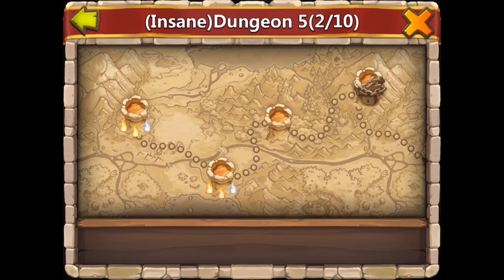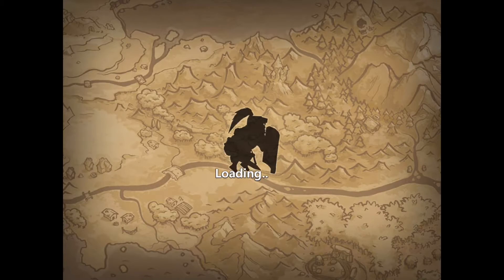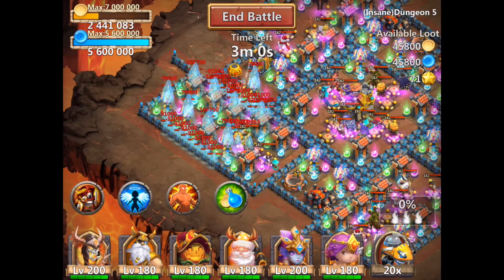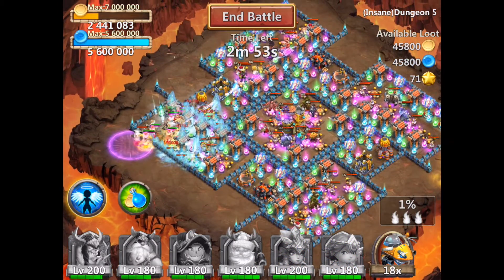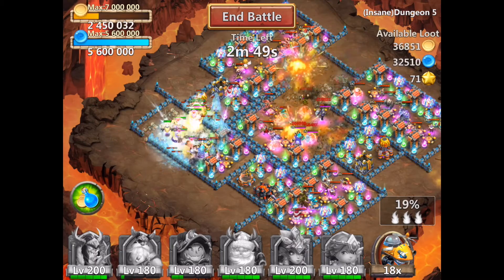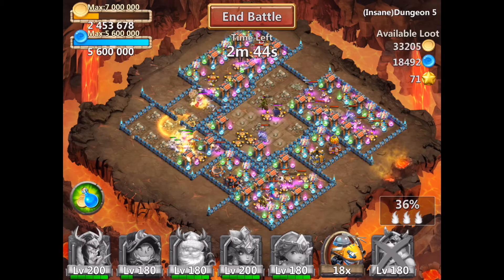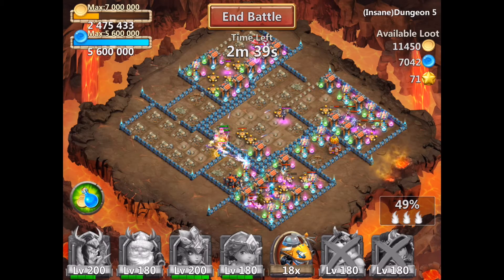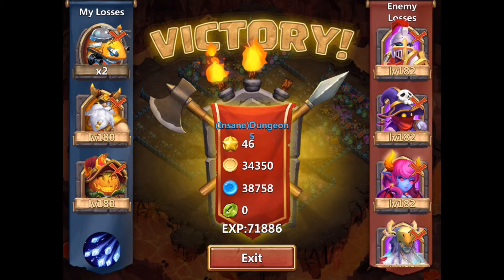Castle Clash Insane Dungeon 5-3 with f2p heroes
This is the tactic I used for Insane Dungeon 5-3 with f2p heroes.SK is 9/10 Devo 5/5 revite, with lvl 3 LD crest and 100 Insc
TG is 8/10 Devo 4/8 zerk, lvl 3 WG crest 92 Insc
Santa is 9/10 Devo 3/8 WG, lvl 3 BW crest 100 insc
Siren is 8/10 Evo 5/5 Enlightneen, lvl 3 BW crest 90 Insc
PD is 9/10 Devo, 5/8 Zerk, lvl 3 revite crest 100 Insc
Cupid is 9/10 Evo, 4/5 Revite, lvl 3 revive crest 90 Insc